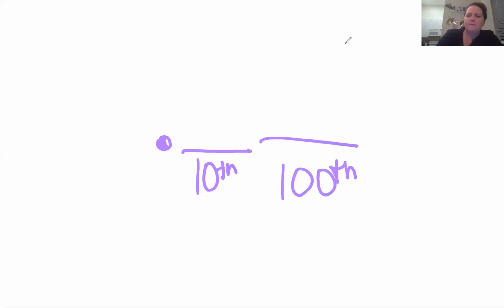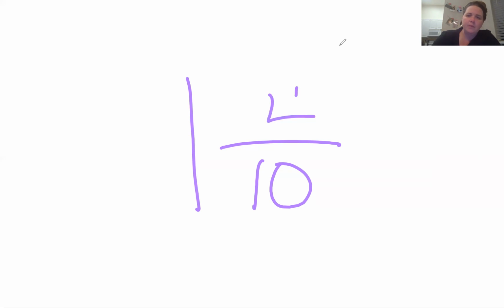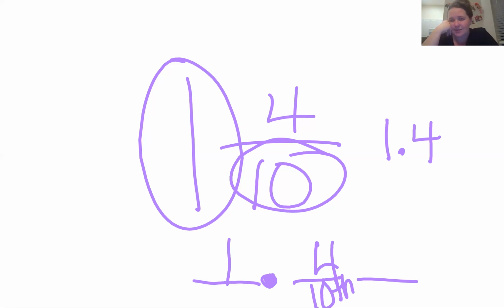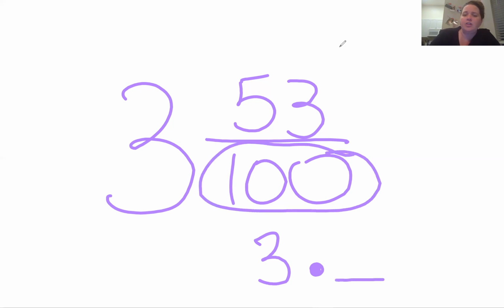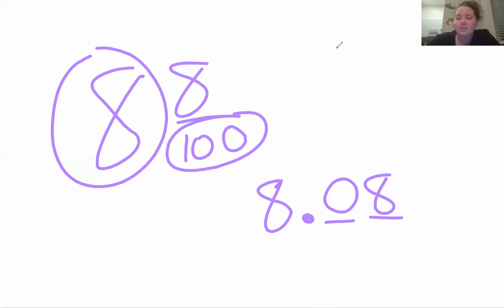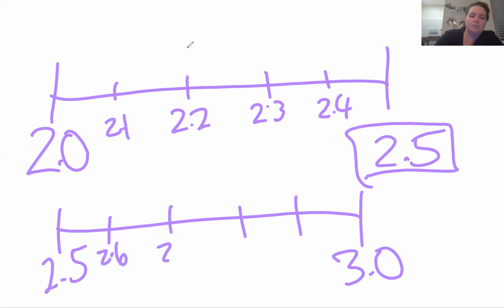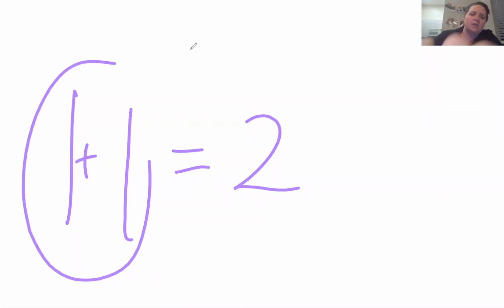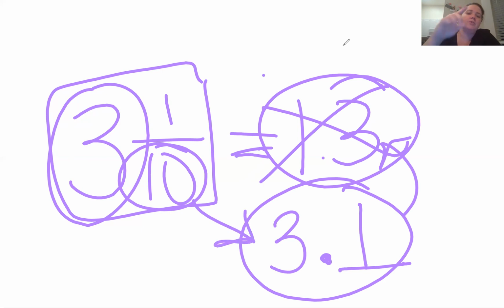Thursday:Decimals Greater than One